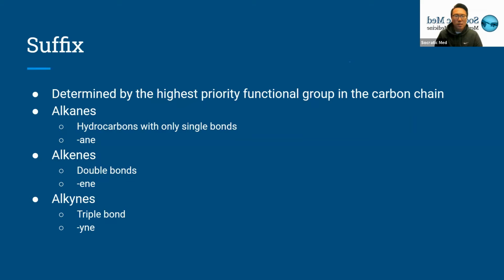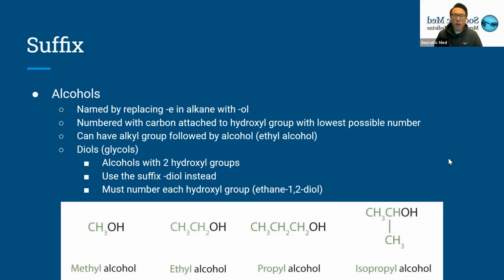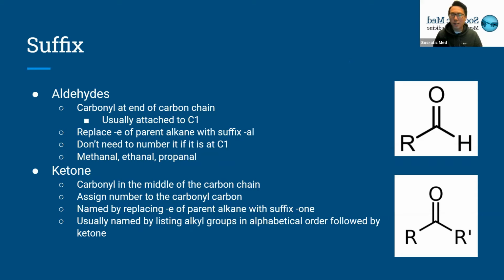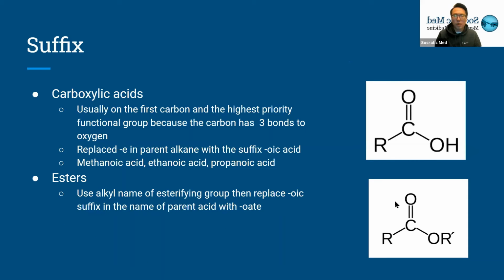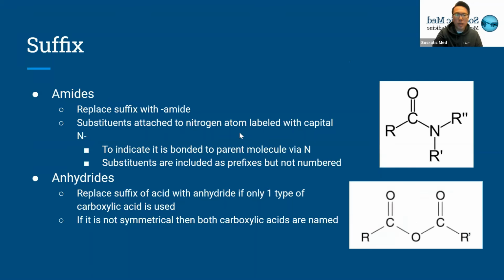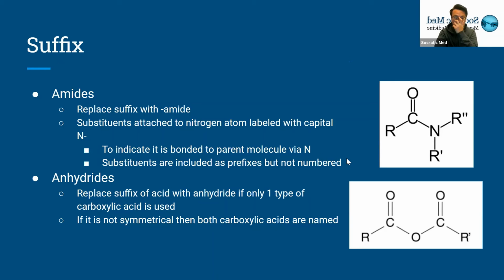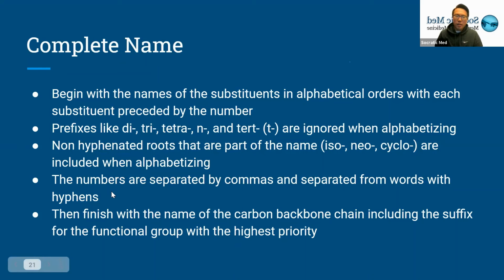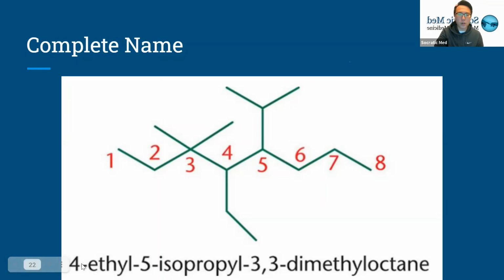MCAT Organic Chemistry Naming and Isomers - Topic 2/5: Suffix and Complete Name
MCAT tutor David reviews forming complete IUPAC name from CHEM/PHYS section